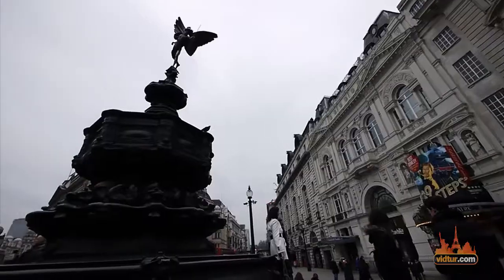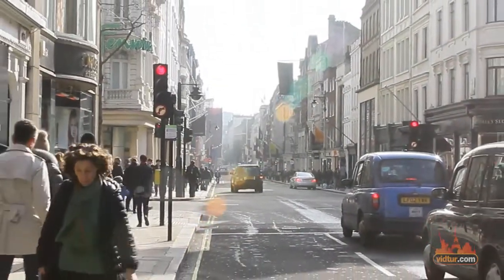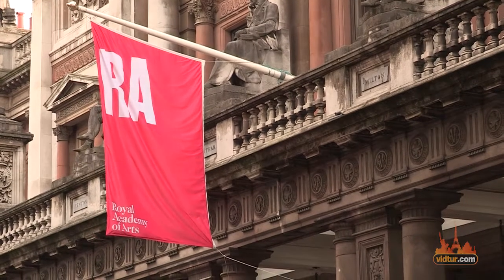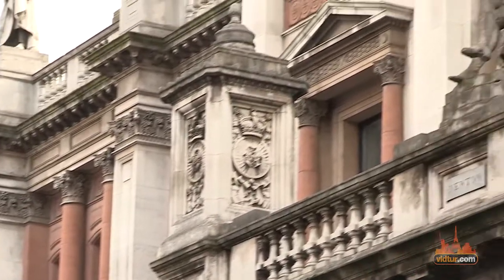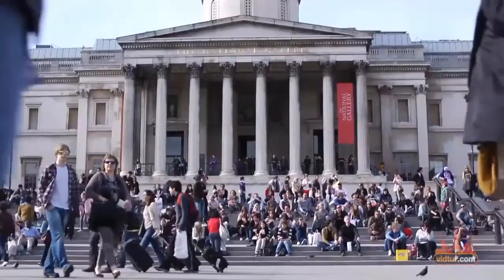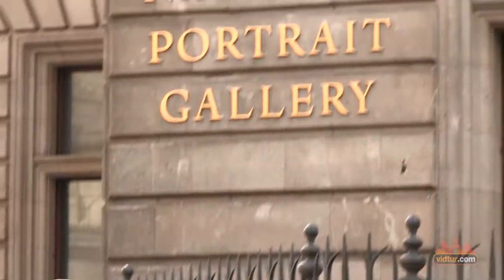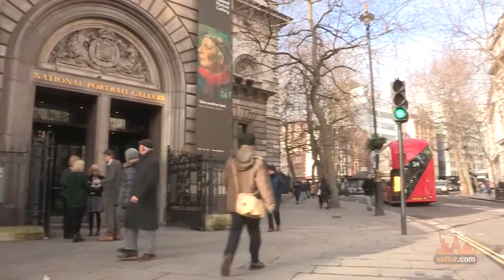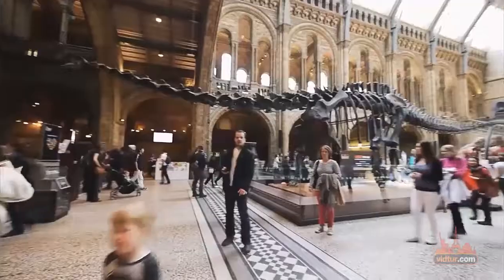Visit the Royal Acadamy of Arts in London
Right in the heart of London, nestled between Regent Street and Piccadilly Street, just behind Piccadilly's galleries and at the very end of Old Bond Street, lies The Royal Academy of Arts - a fantastic art institute,  definitely worth visiting.  The 350 year-old academy's mission is to promote all forms of art and for that it runs a busy program, including a summer exhibition.    Visit the Academy and view its collection of prominent British artists.  London offers several other museums that you must visit, most of them are free, so watch the rest of our guides to find out more about them and to plan YOUR perfect vacation!